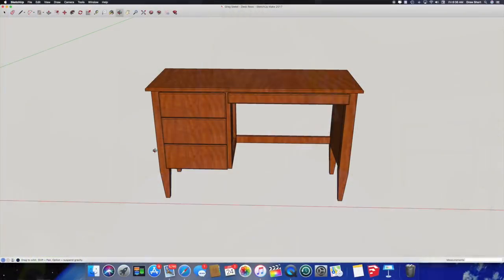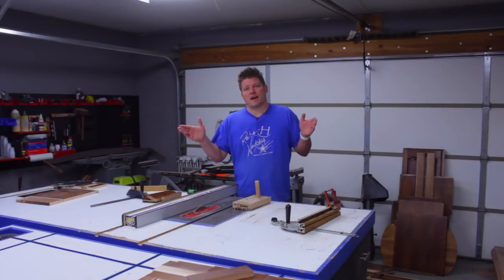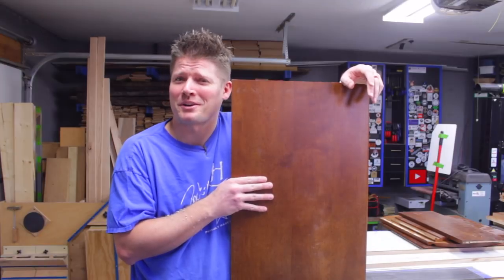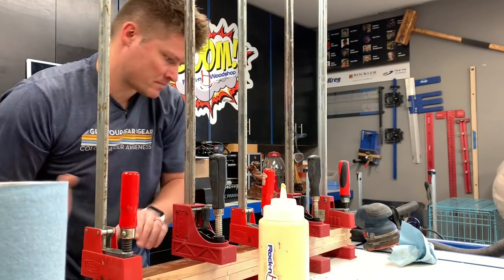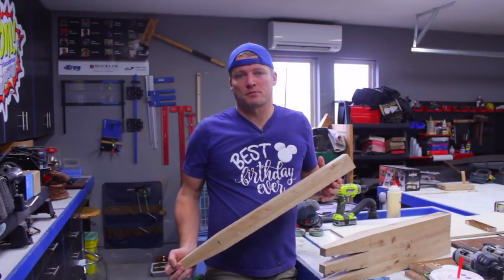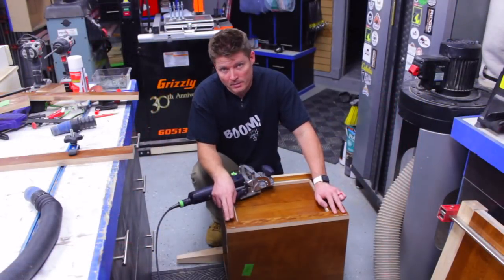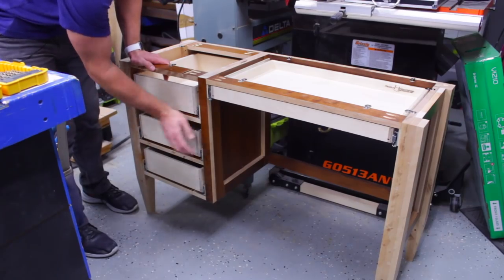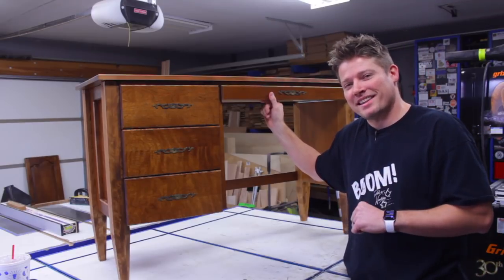Writing Desk Build // Upcycle and Recycle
This is probably my best upcycling project I've ever done making a writing desk from an entertainment center.  This was an older Ethan Allen that the client purchased years ago that they loved at the time.  Once they moved, they did not have a place for the unit and needed a transformer.  I stepped up to the challenge of transforming this entertainment center to a beautiful writing desk per all their specifications.  It features 4 drawers total including a thin pencil drawer and 3 storage drawers. The original finish and hardware was kept which meant I had to match the original stain and perform a select finishing technique so as not to disturb the original.  This was a challenge for sure but a fun one.  Please enjoy my in depth video of how I finished this fun one.

Thank you very much to all my patrons:
Sticker Buddies: Trev Haydon / Steve Orefice
Rockers: Carl Mose / Richard Daggett / Jeff MacInnis

Rock-n H Woodshop Amazon Store: